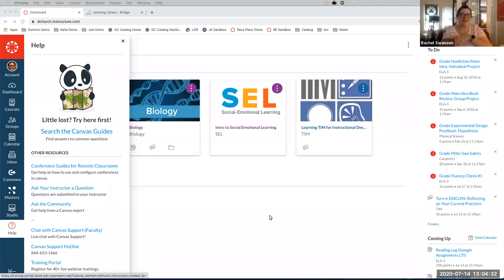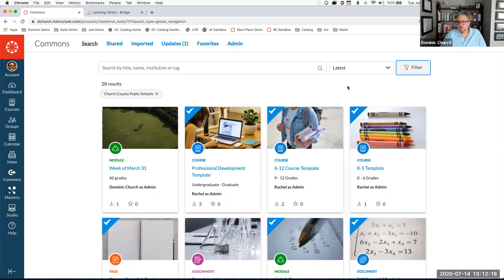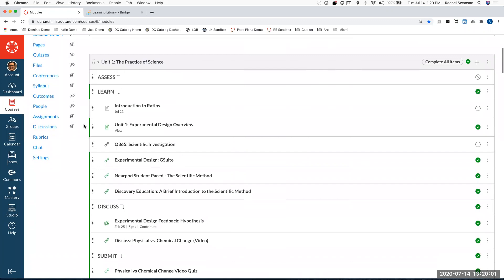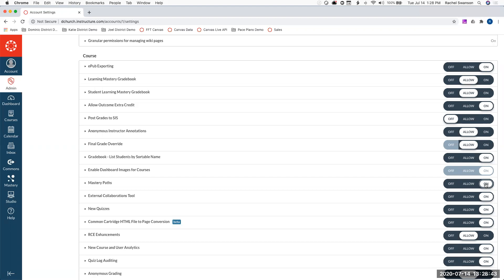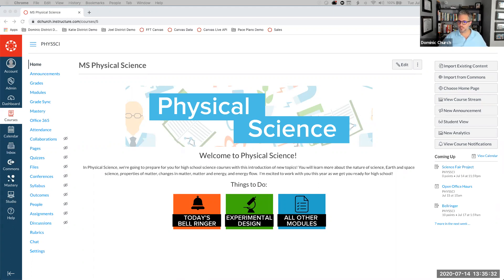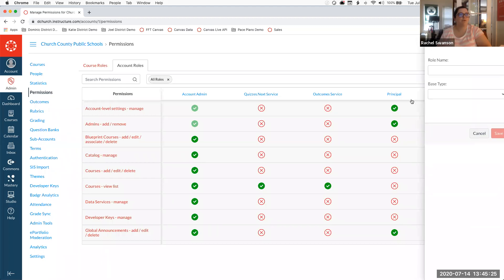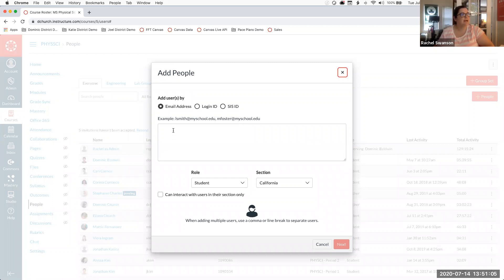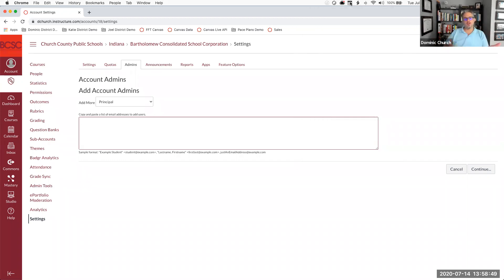Virtual Virginia Canvas Training - July 14